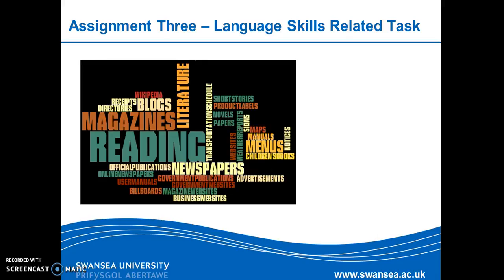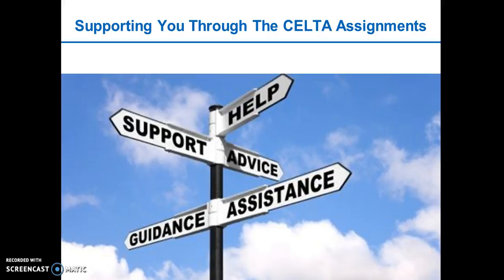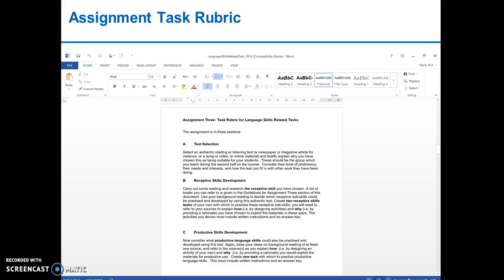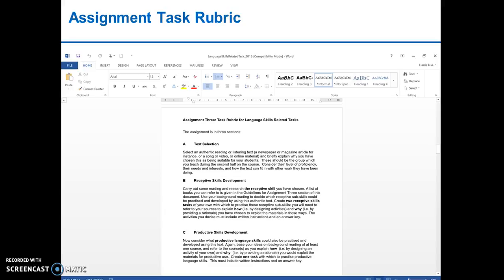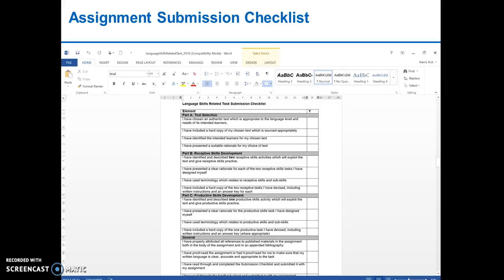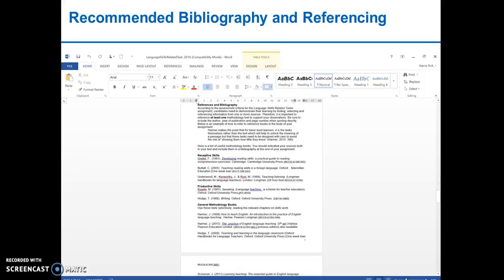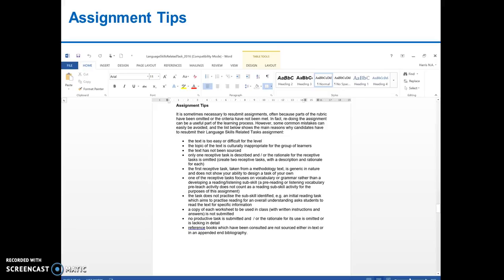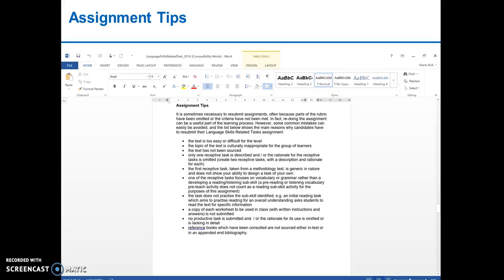Swansea University ELTS Language Skills Related Task CELTA Assignment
This video introduces the Language Skills Related Task assignment, the third assignment on the ELTS Swansea University Cambridge English CELTA and explains how we support you to complete it.